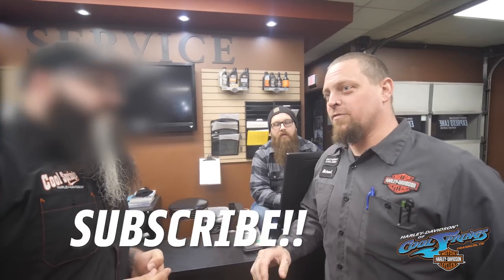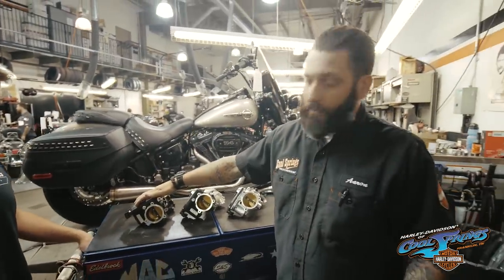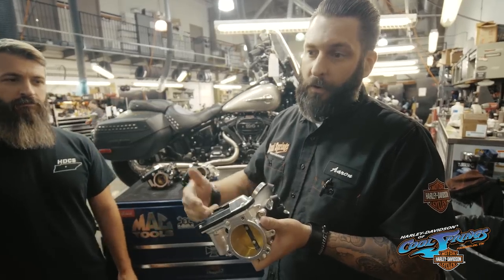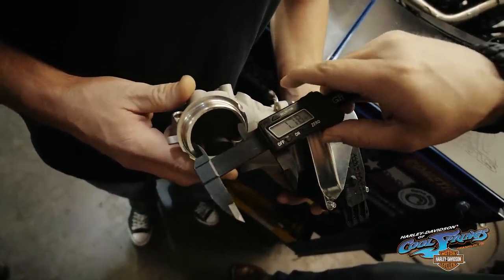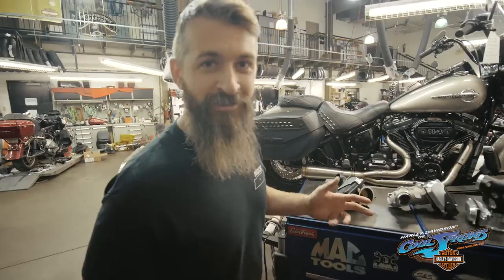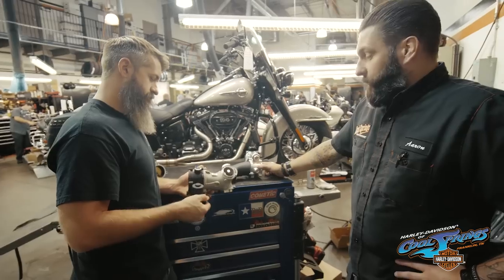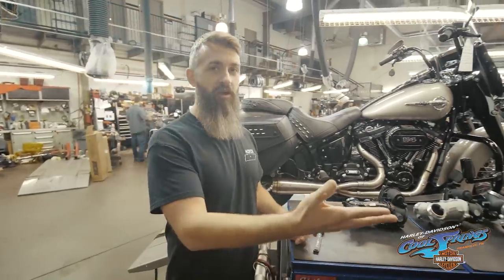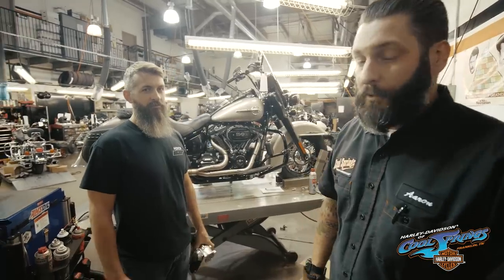Comparing Throttle Bodies (Harley Stage IV vs HPI) | Shop Talk Episode 9